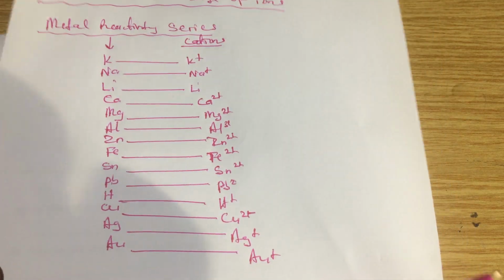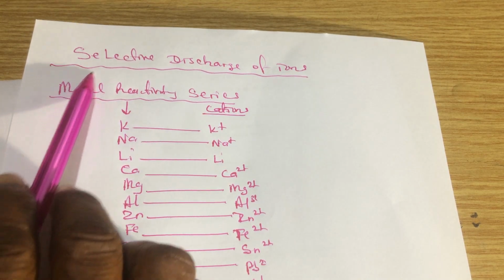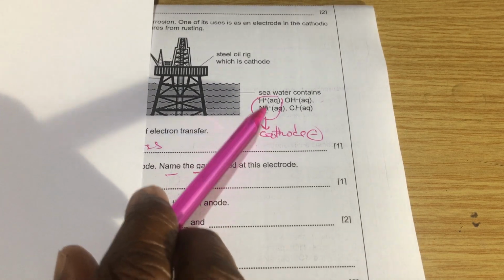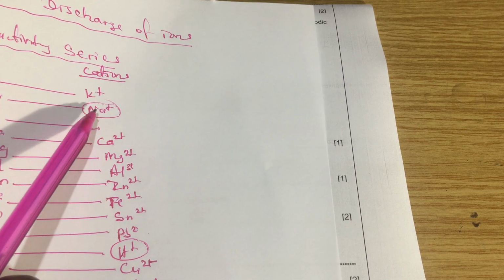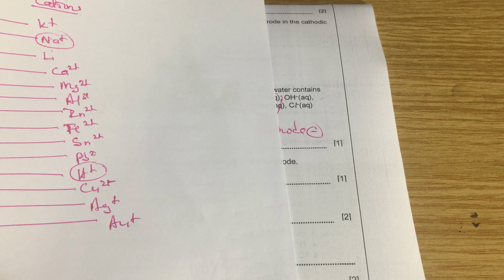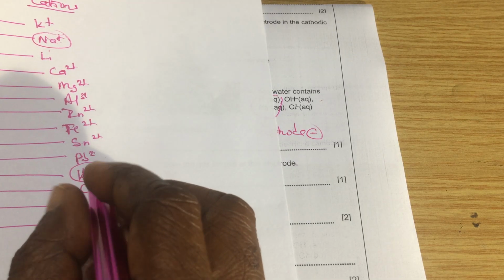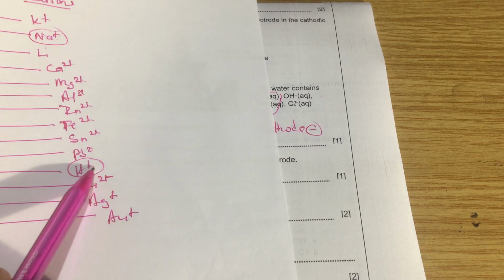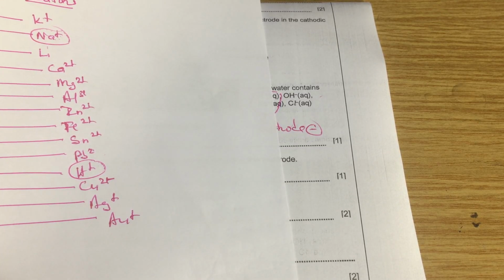IGCSE chemistry 0620(questions & answers cathodic and sacrificial protection)